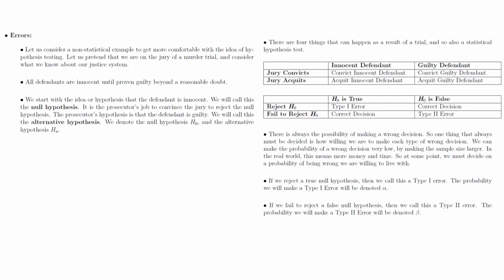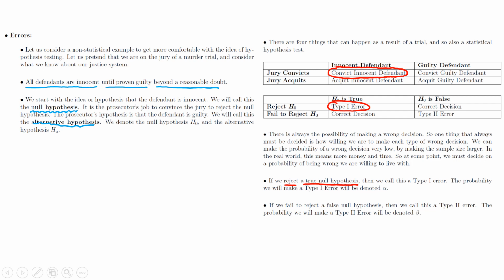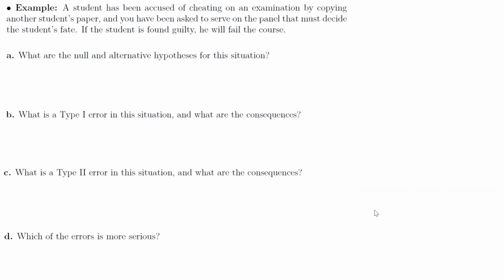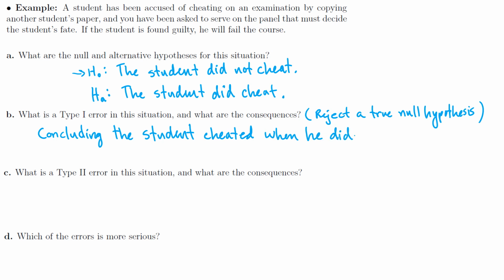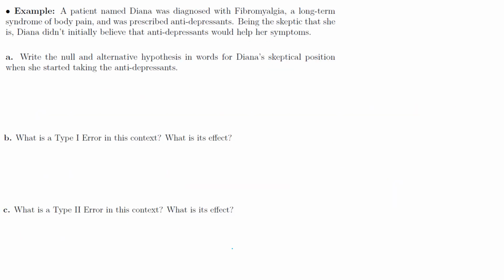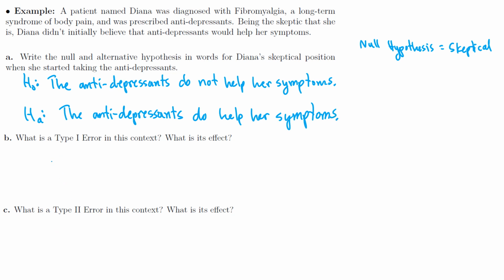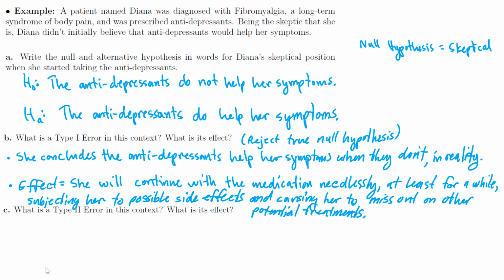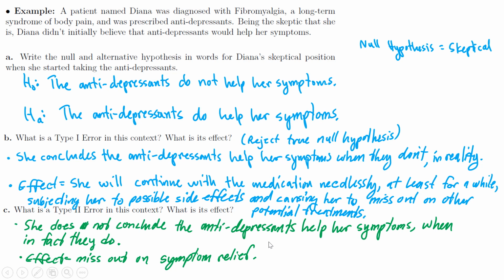Chapter 2 Errors